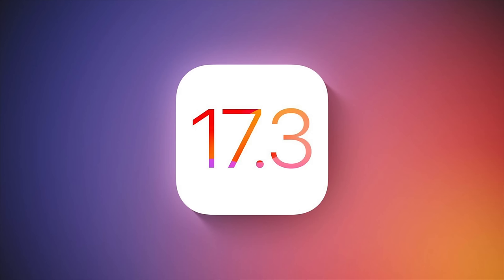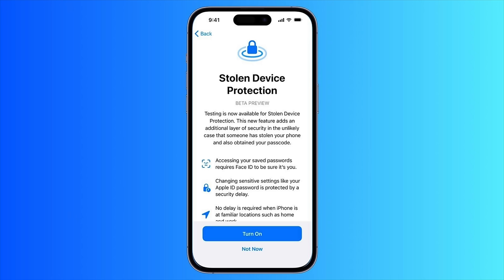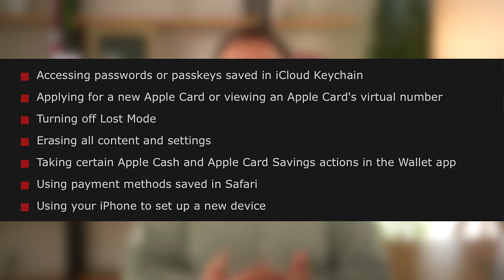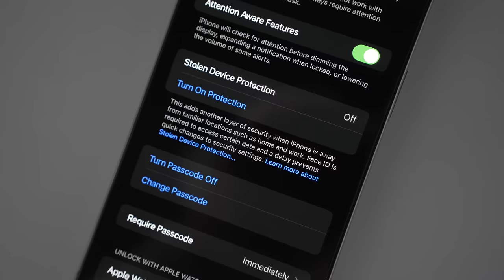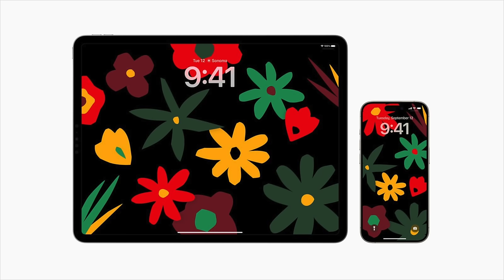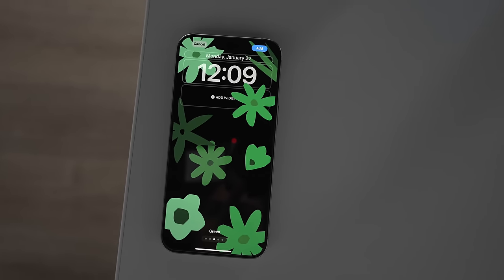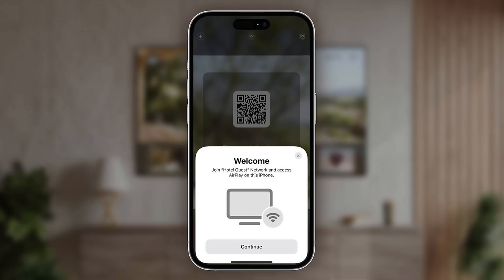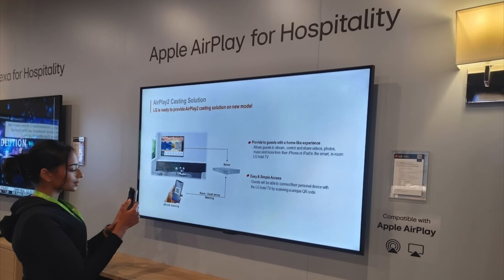iOS 17.3 Out Now - New Features!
iOS 17.3 is officially available and in this update are new features and changes like Stolen Device Protection, collaborative Apple Music playlists, a Unity Bloom wallpaper for the Lock Screen, and AirPlay support for select hotel room TVs.